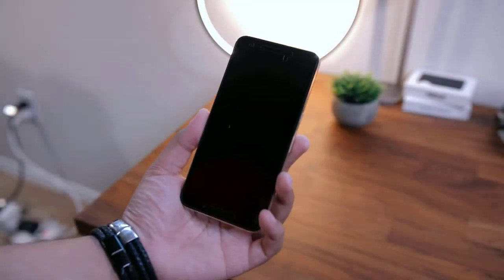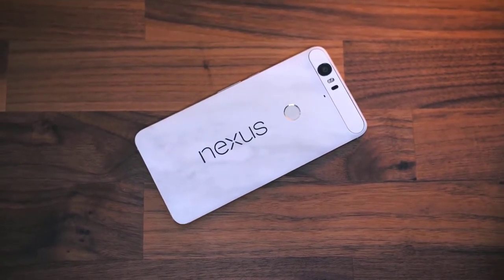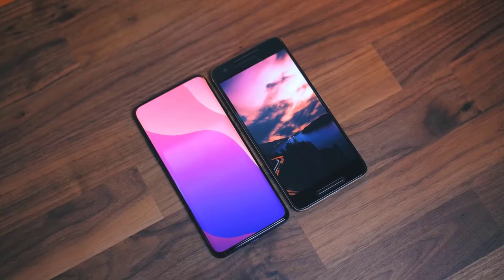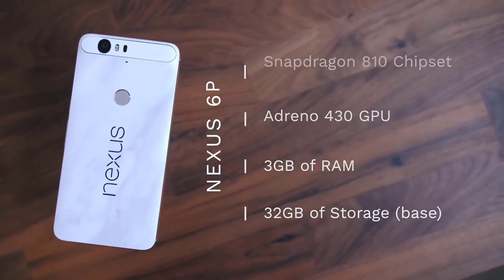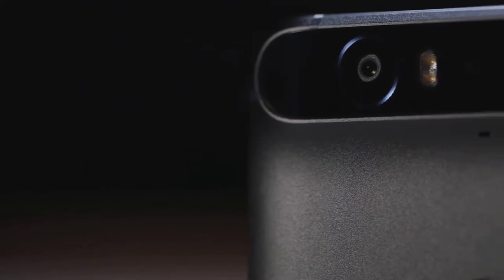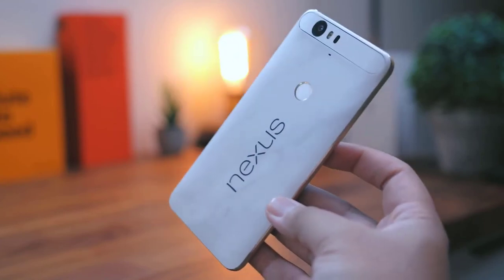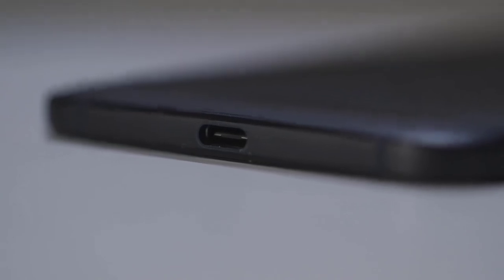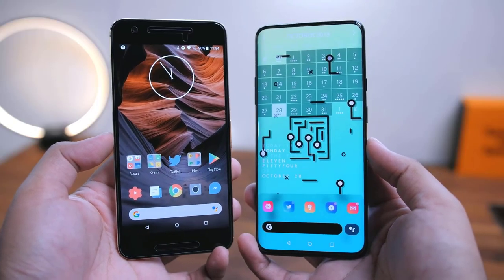The Best GOOGLE Phones You Never Thought OF!!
Google Nexus 6P 32GB smartphone runs on the Android v6.0 (Marshmallow) operating system. The phone is powered by Octa-core (2 GHz, Quad-core).